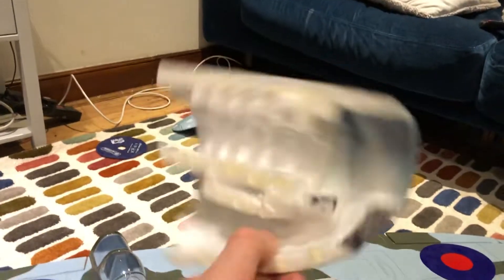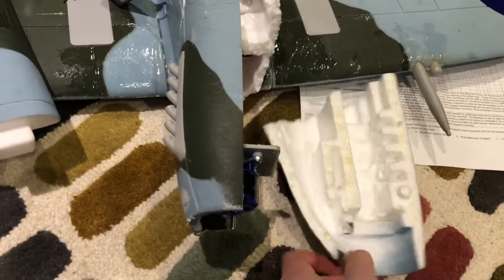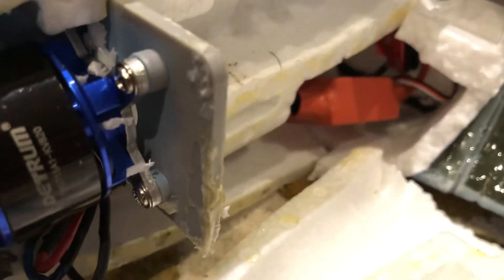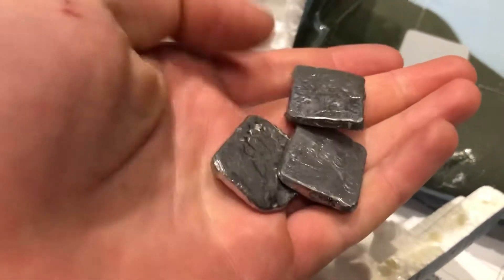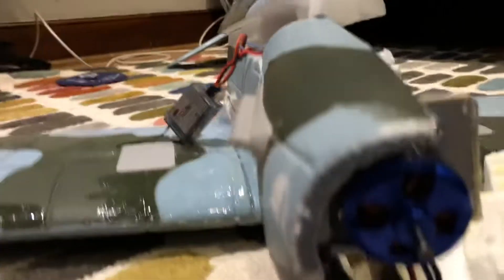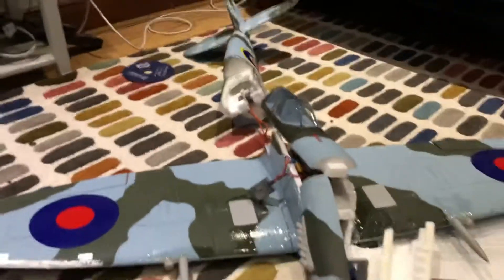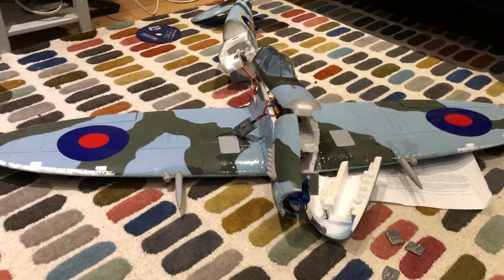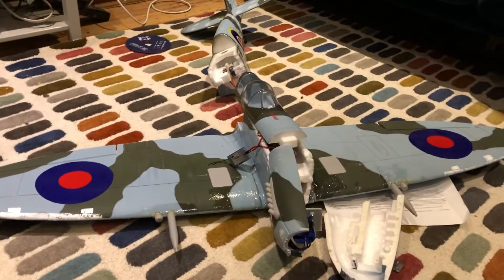Dynam spitfire 1200mm problems and mods must watch!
Upgrades include:
•bigger esc (150amp)
• cut cooling vents
• metal gear servos
•metal retracts
•bigger motor
•5000mah 4s battery and remove weights to save weight and offset cg
•2 blades prop with Irvine chrome spinner
•reinforce elevator to reduce floppyiness